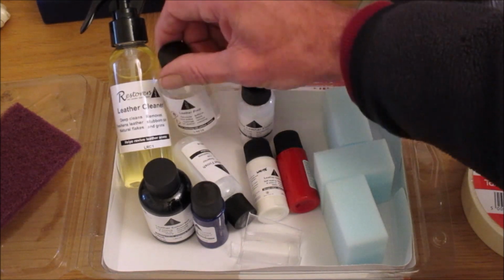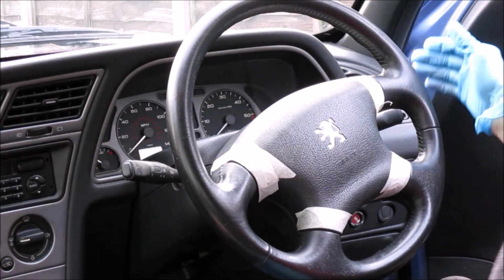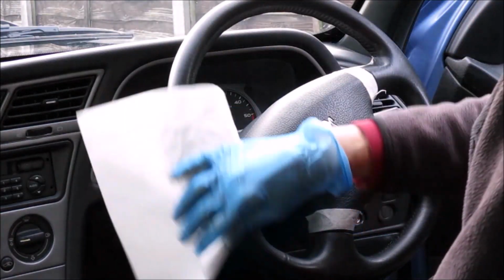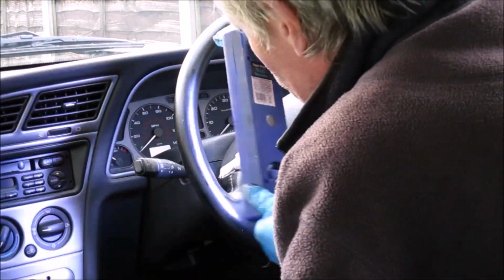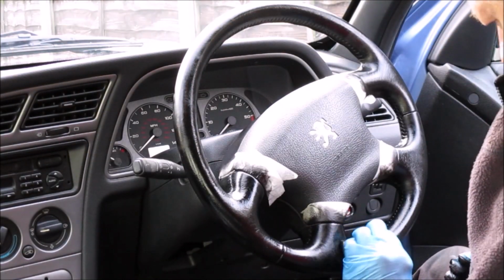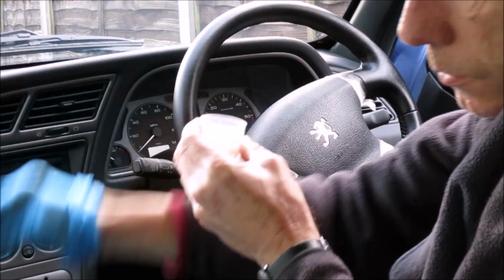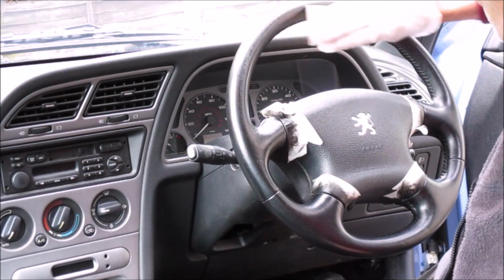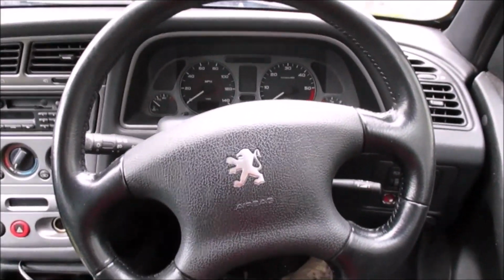Leather steering wheel refurbishment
Not a Dashcam video. How to refurbish a worn leather steering wheel